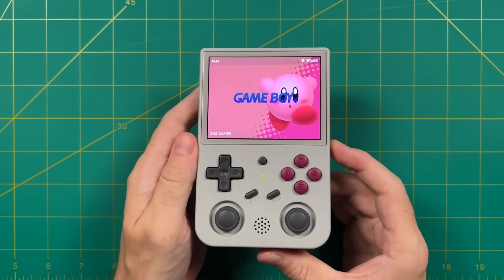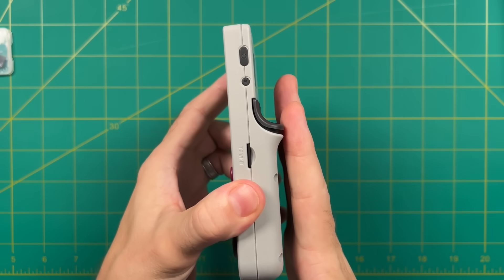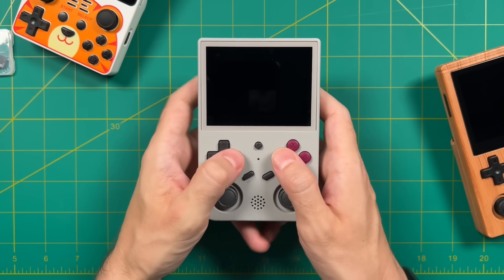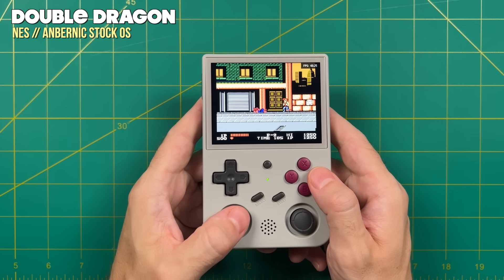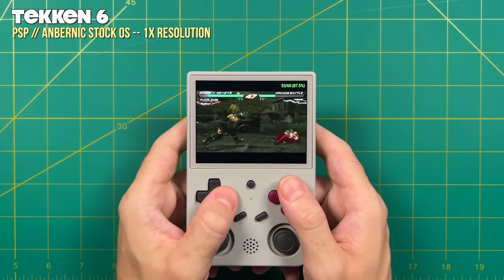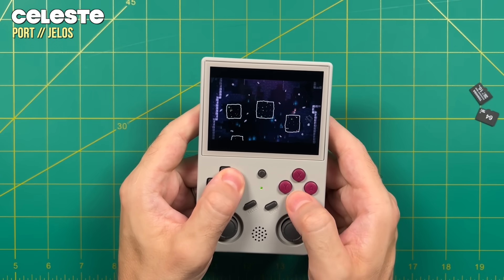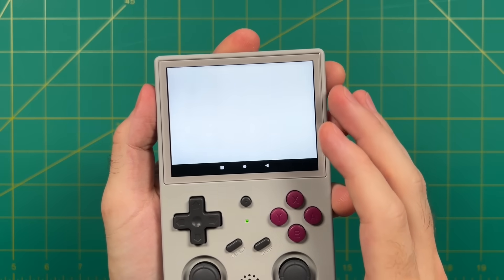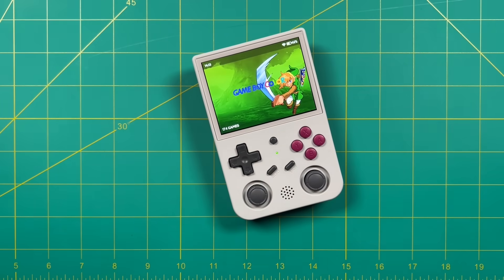Anbernic RG353V In-Depth Review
The Anbernic RG353V is the latest vertical handheld from Anbernic.  It comes in two models (the RG353V and the RG353VS) with four different colors, and in this video we'll take a look at build quality, ergonomics, performance, and software options.

or via AliExpress

Timestamps:
00:00 introduction
01:31 RG353V vs RG353VS
03:06 unboxing and hardware
07:04 ergonomics and pocketability
11:35 screen impressions
13:17 size comparisons
14:30 stock operating system
20:36 JELOS custom firmware
25:59 Android operating system
29:42 HDMI and bluetooth testing
31:12 summary (liked and dislikes)
33:59 should you consider the RG353V?
35:15 conclusion